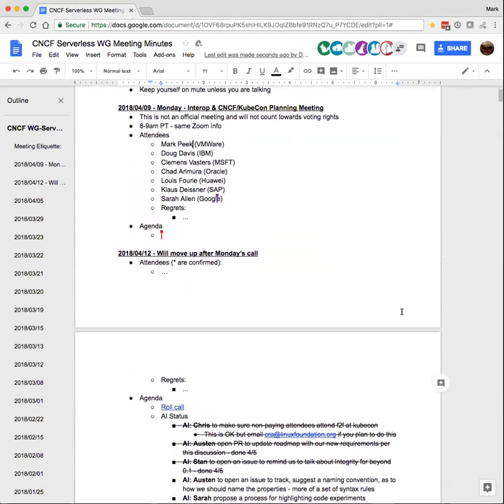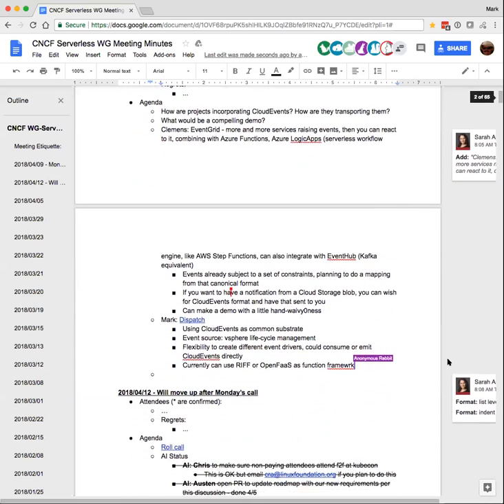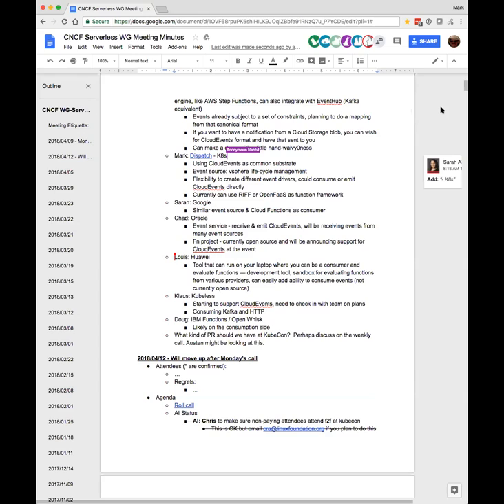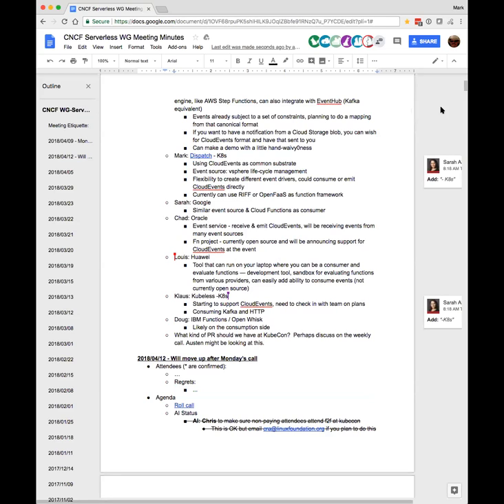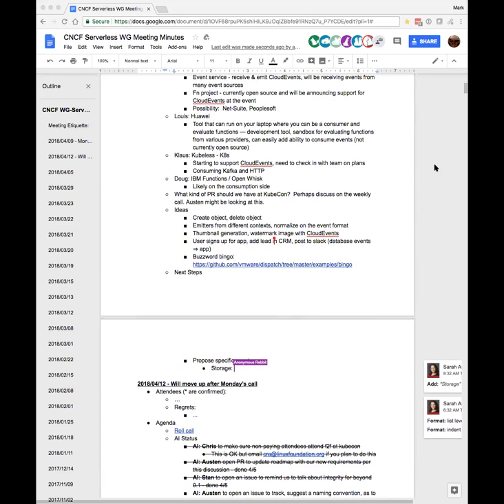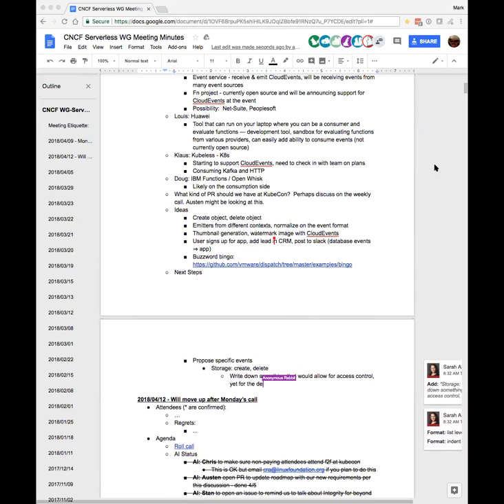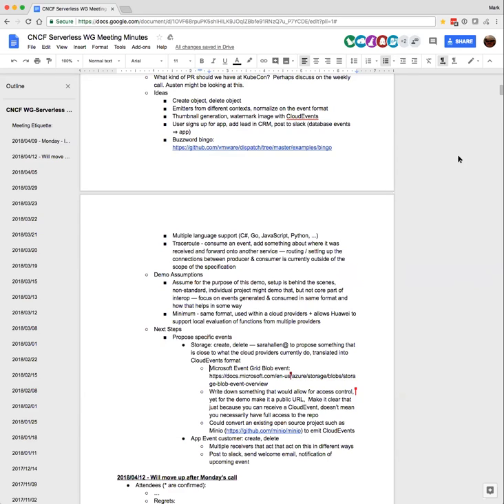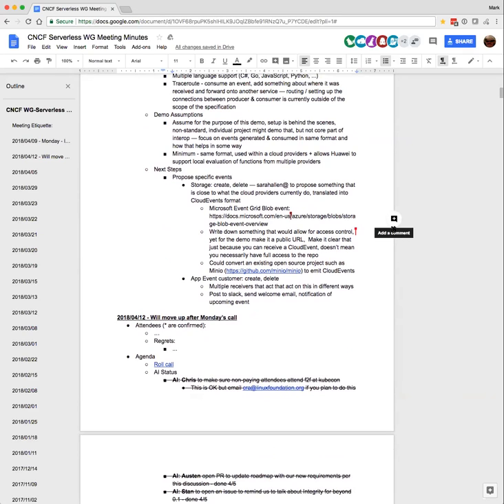CNCF Serverless WG Meeting - 2018-04-09